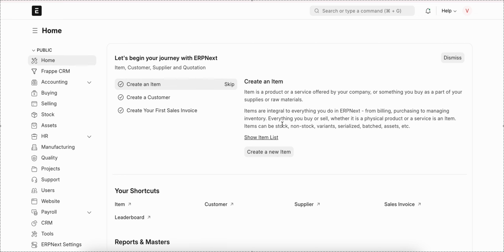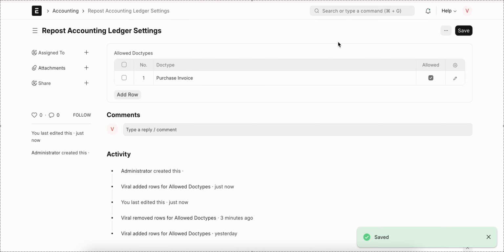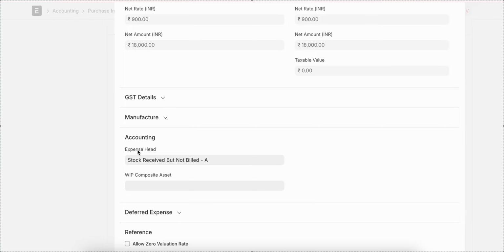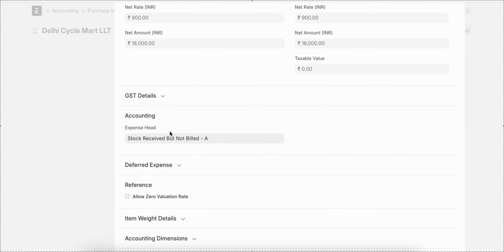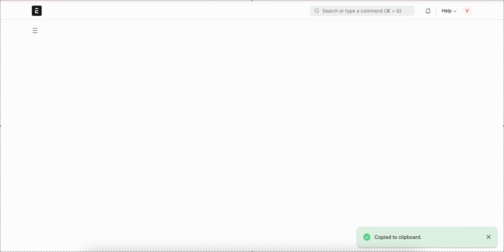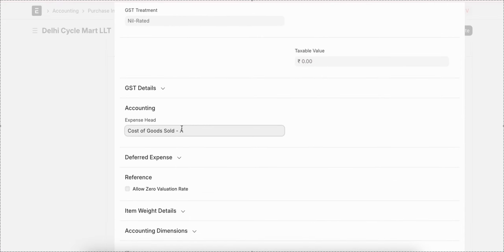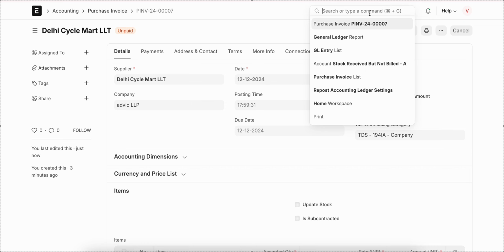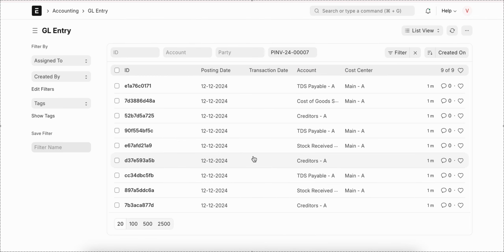Repost Accounting Ledger Settings Erpnext (Frappe)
Foss ERP
Report Accounting Ledger Settings helpfull to make a correction after submission of the document